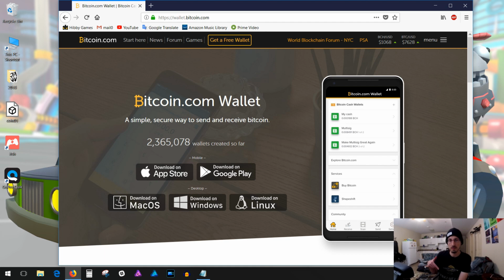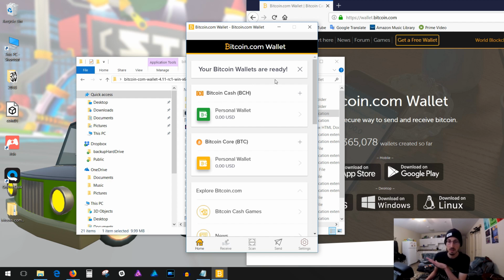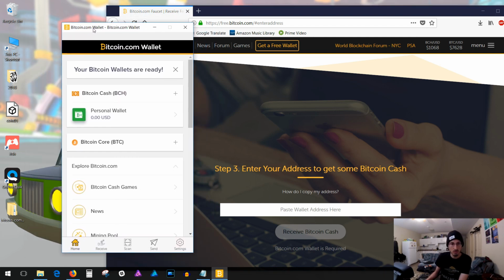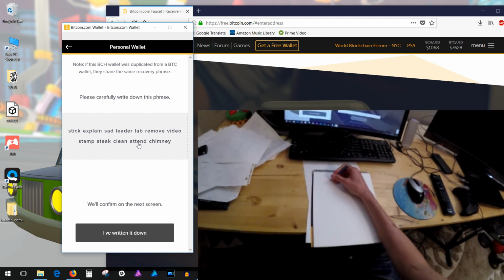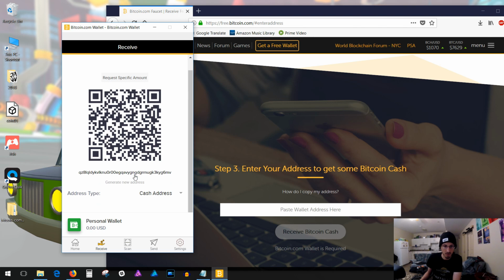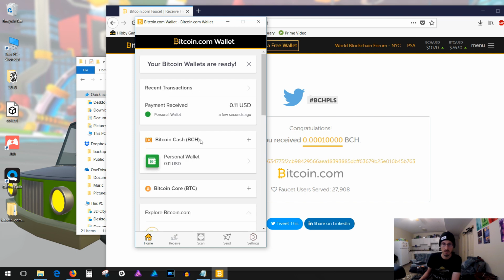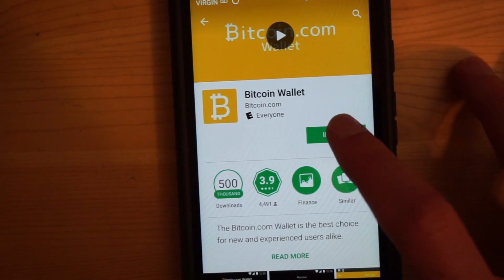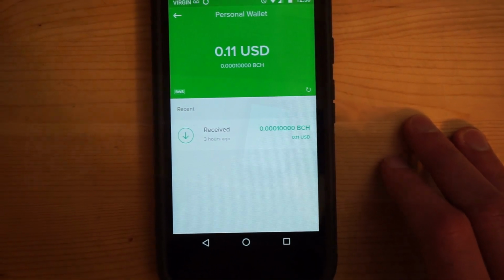Tutorial - How To Bitcoin for Beginners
Simple Beginner Tutorial. How to get some free Bitcoin, backup your wallet, send, and receive it. Watch me send BCH back and forth between Canada and Ukraine.